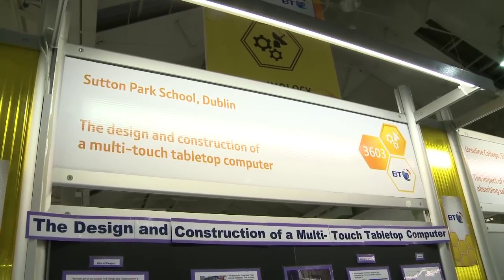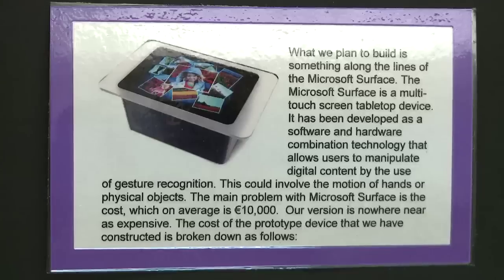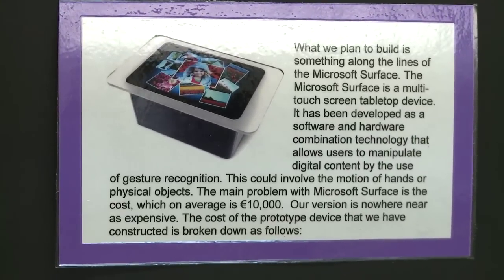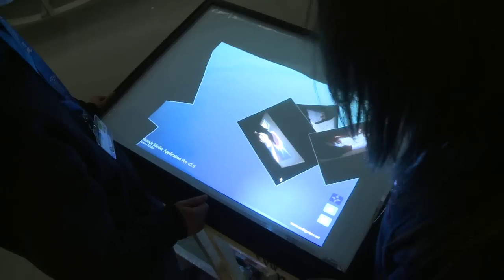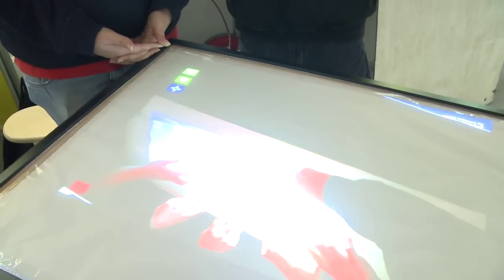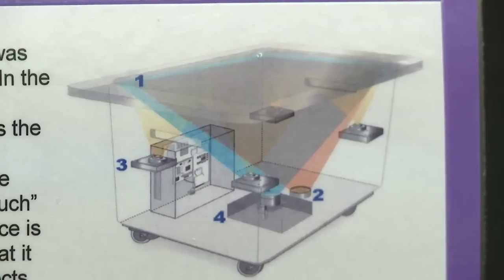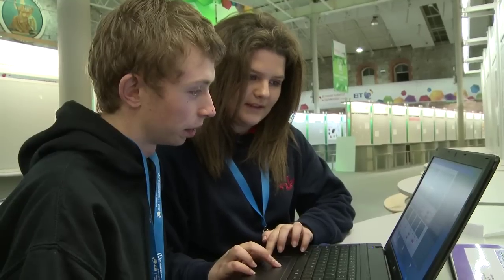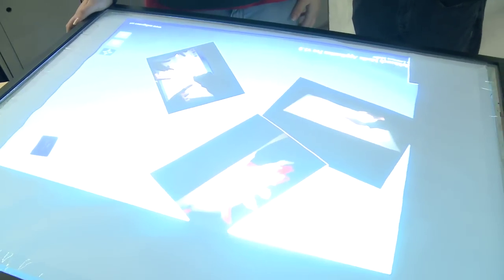How to Build your own Multi-touch Tabletop Computer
Students from Sutton Park, Dublin have built their own multi-touch tabletop computer.